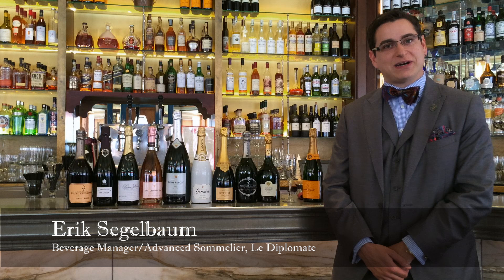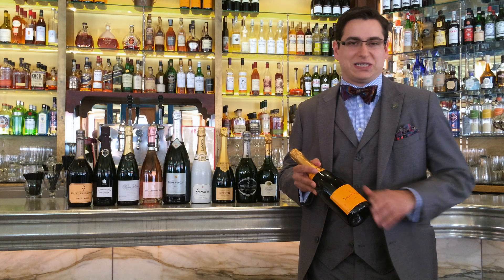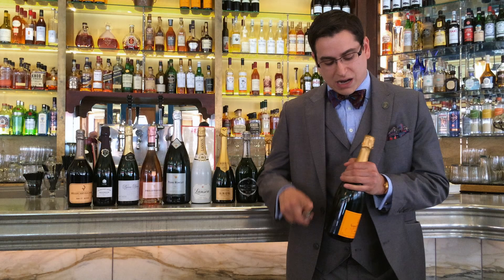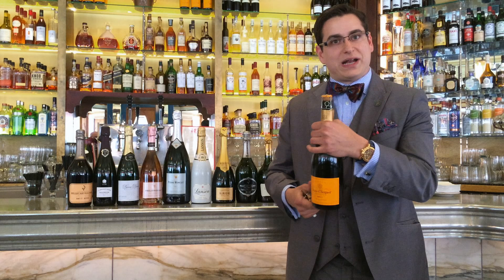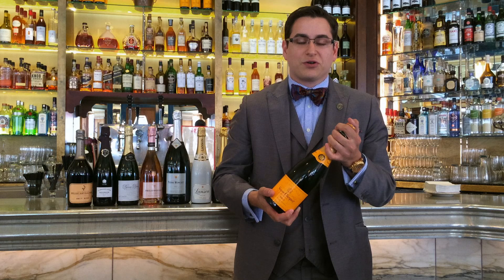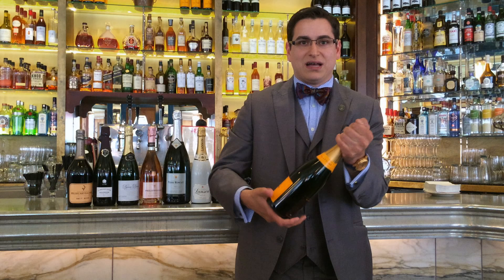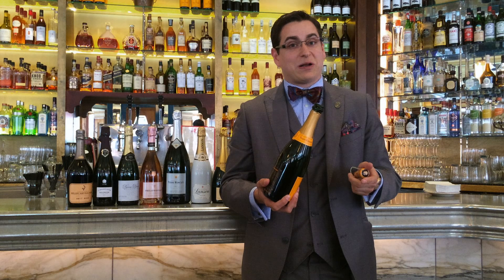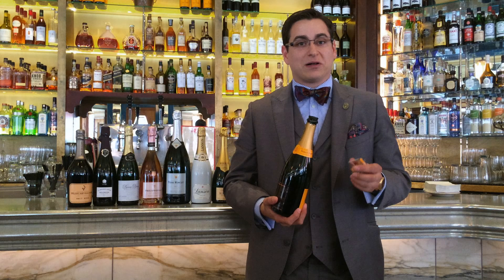How to Open a Bottle of Champagne the Right Way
Erik Segelbaum of DC's Le Diplomate shows you how to properly uncork your bubbly.